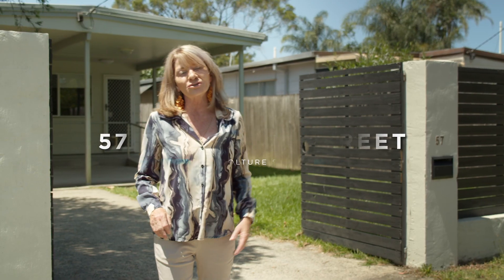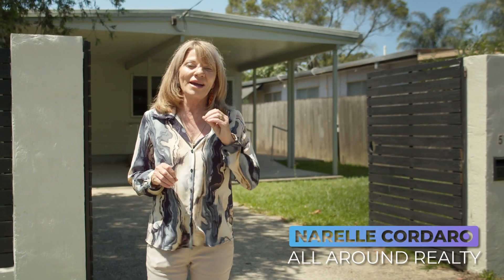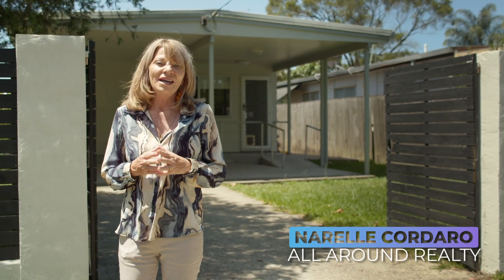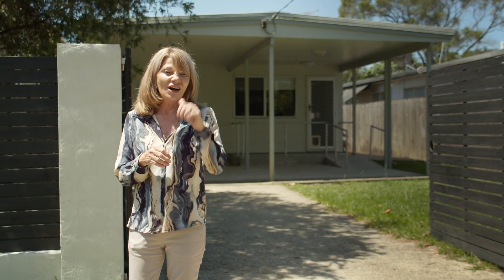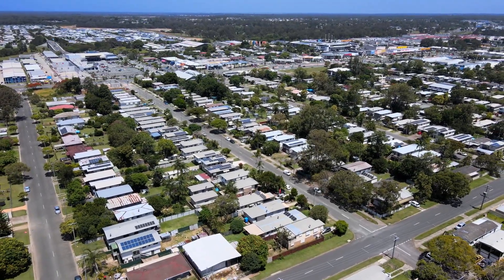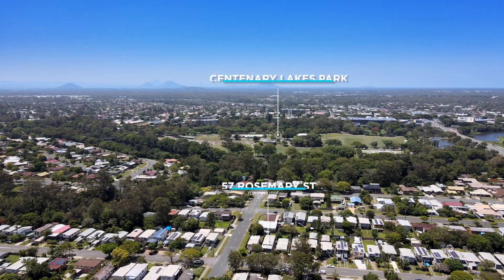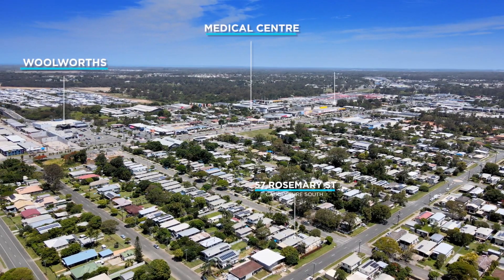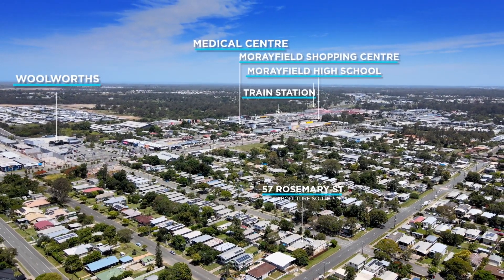VERY CENTRAL LOCATION AWAITING NEW OWNER - NARELLE CORDARO - ALL AROUND REALTY - CABOOLTURE SOUTH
Perfect for a 1st home buyer or investor looking to improve on what is currently in place and capitalise.  With zoning of next generation neighbourhood, the future is bright.

Narelle Cordaro from All Around Realty is excited to bring to market 57 Rosemary Street, Caboolture South.

Situated on 405m2 this 3 bed, 1 bath property is a perfect starter home with the high fences, double gate access and ramp into the home for walkers or wheelchairs it would suit a variety of buyers.

If location and distance to amenities is important to you then this property ticks all the boxes.  Centrally located, public transport at hand and walking distance to numerous schools, day care centres, major retail and medical centres, means you can ditch the car and save on fuel costs.  You can’t go wrong with this property.